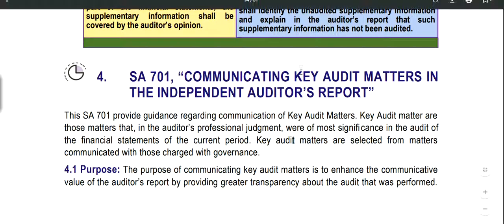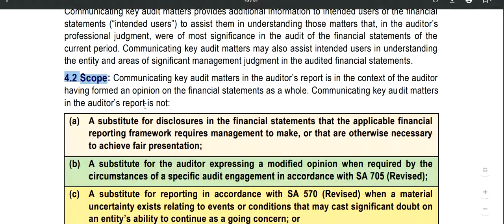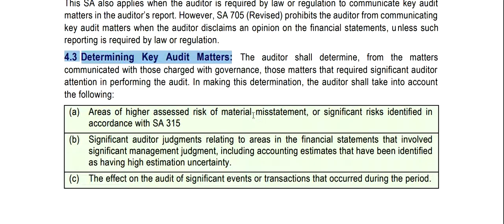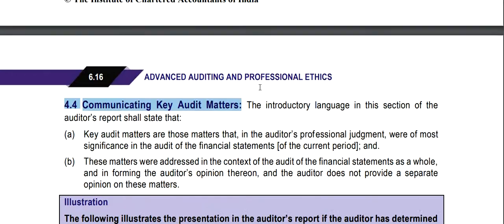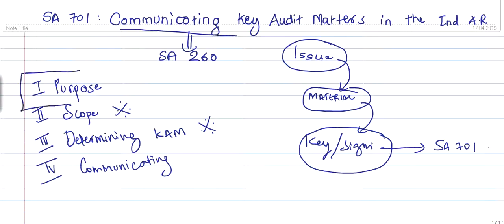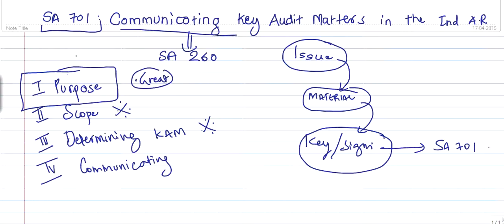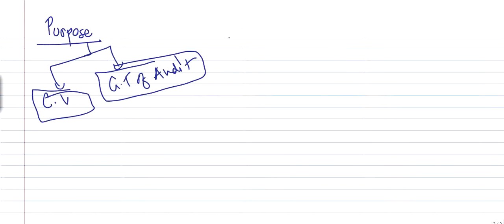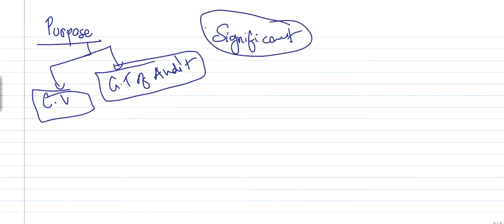CA FINAL #7 AUDITING | INTERMEDIATE | SA 701 KAM | KEY AUDIT MATTERS | BILAL BS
CA FINAL AUDITING | INTERMEDIATE | SA 701 KAM | KEY AUDIT MATTERS | BILAL BS